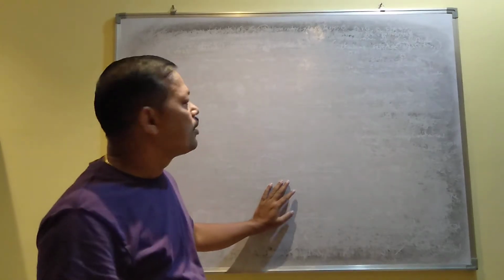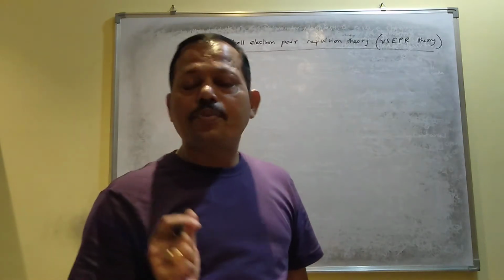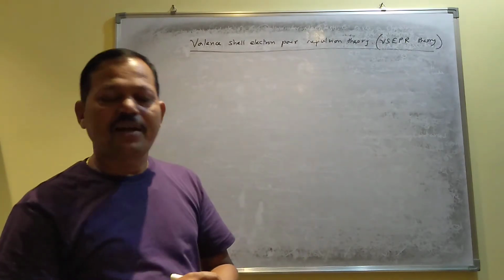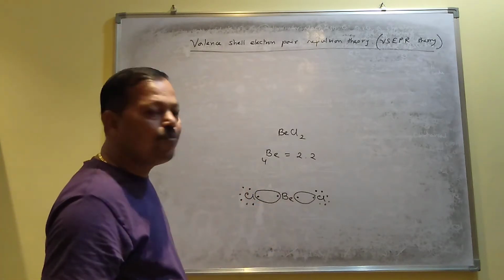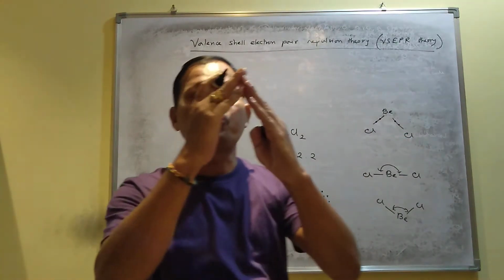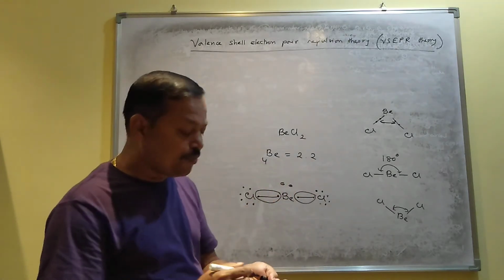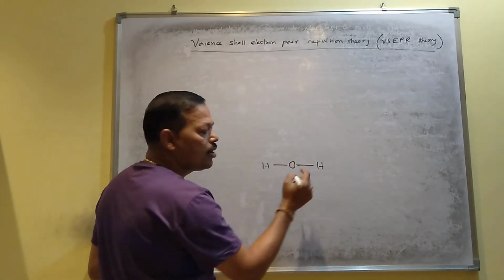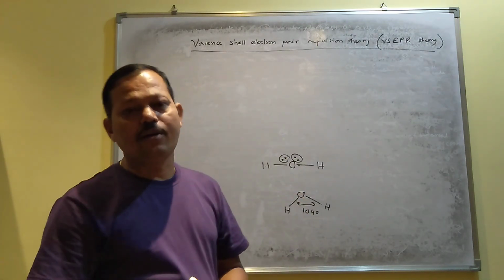Chemical bonding 17